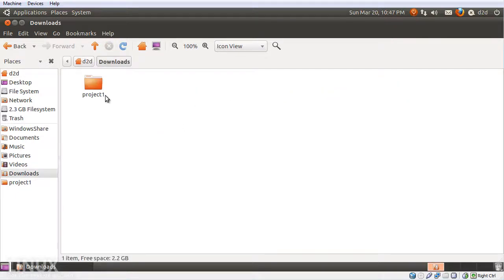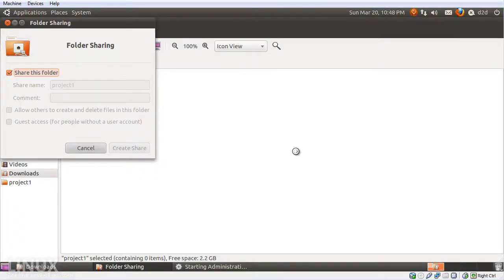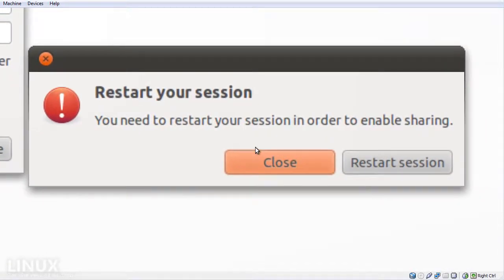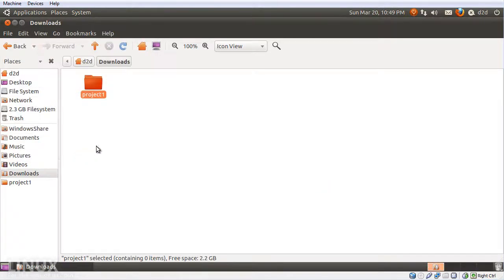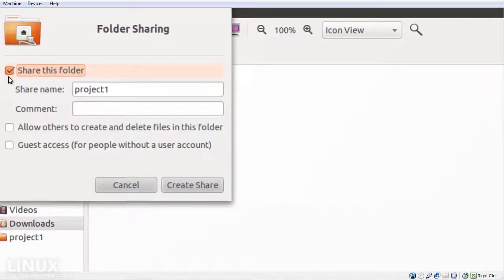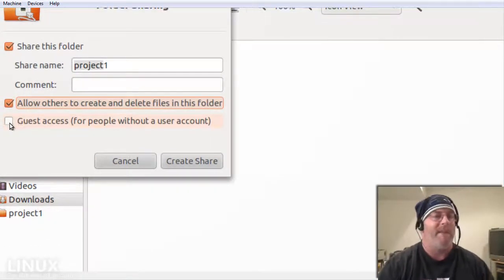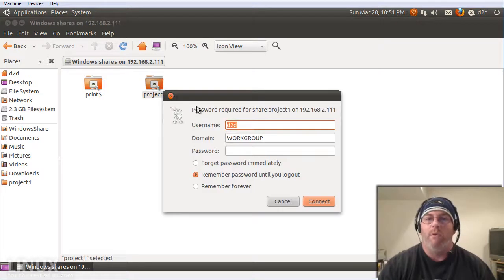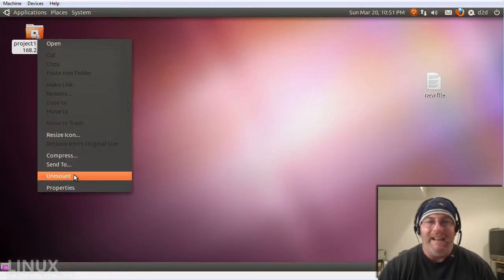LinuxForTheRestOfUs #16 - Creating Network SHares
How To Create Samba Network Shares On Ubuntu 12.04